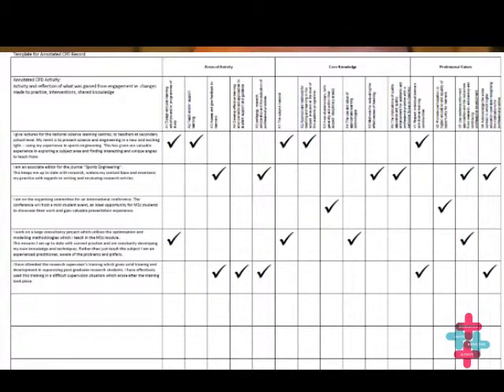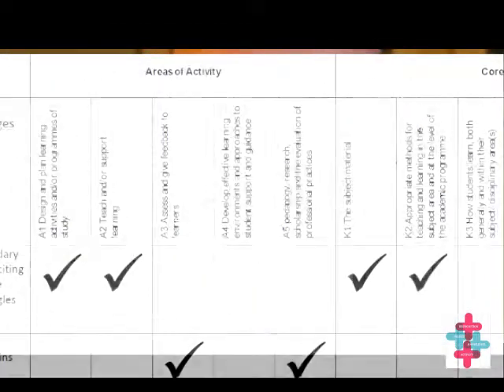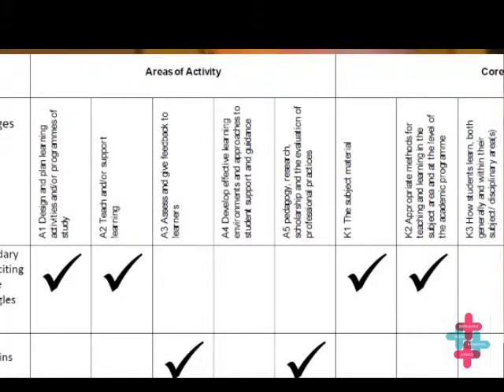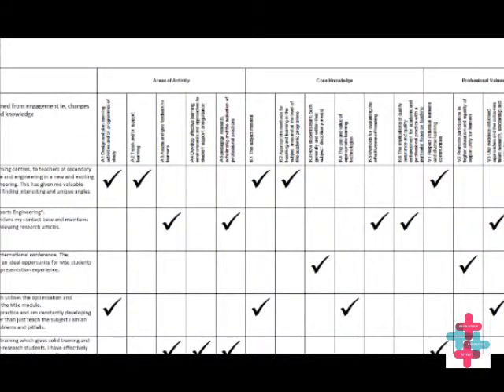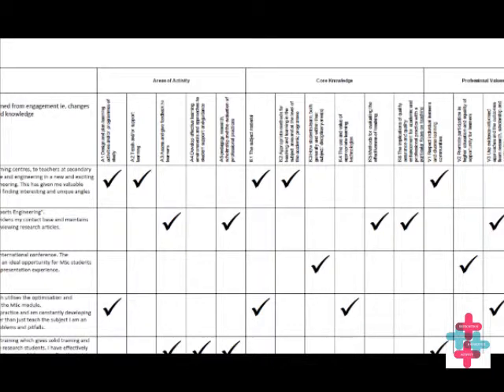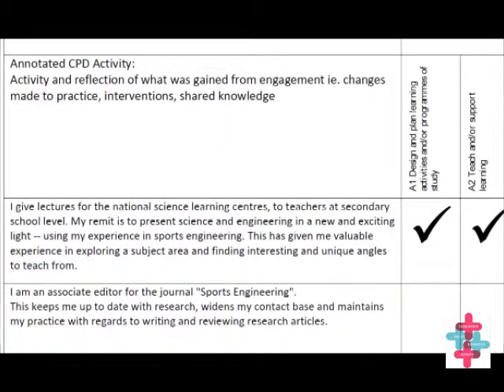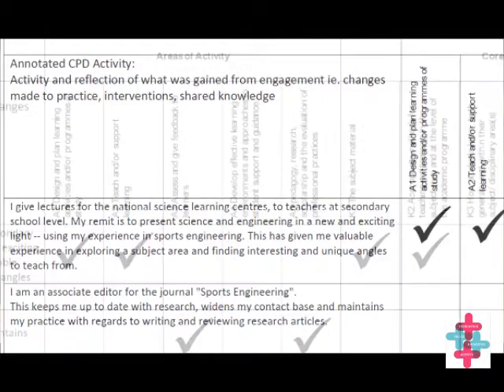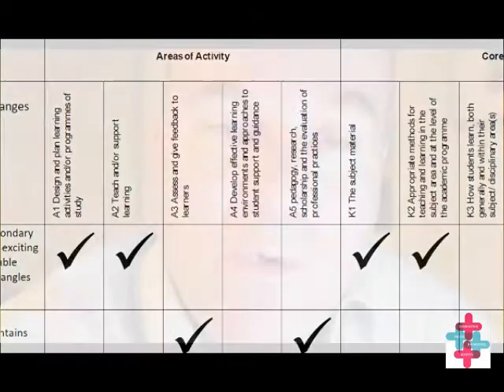Introduction to the Annotated CPD Record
The video talks through an example from a recent fellowship application